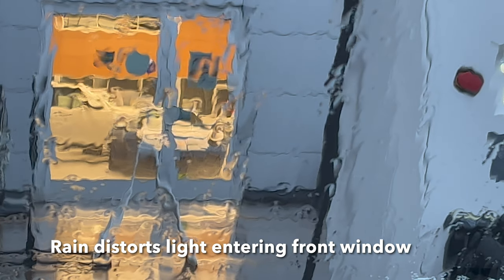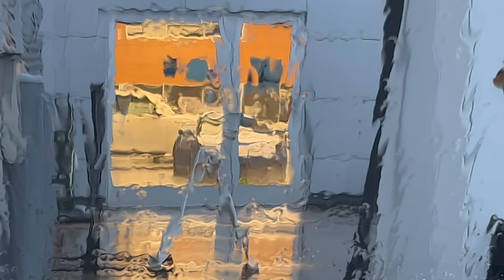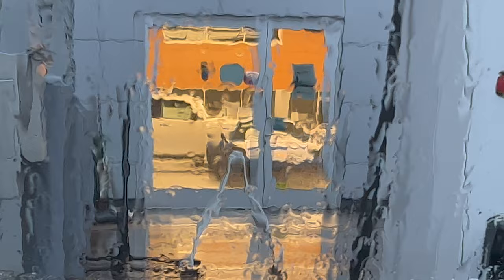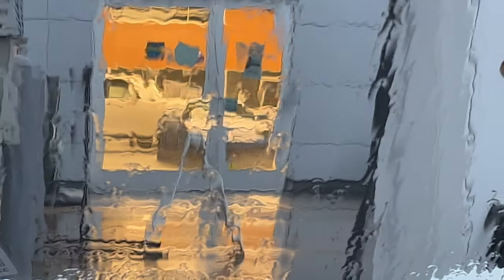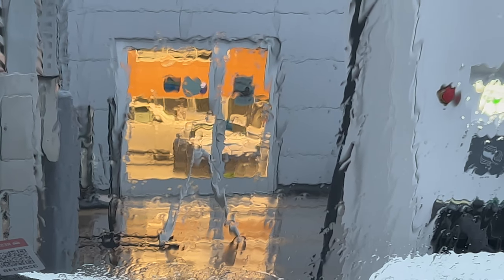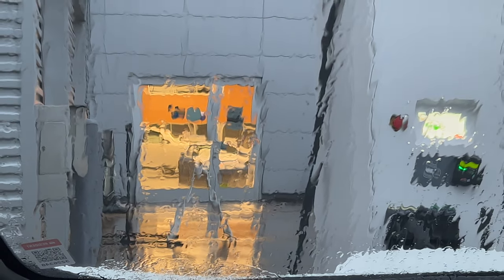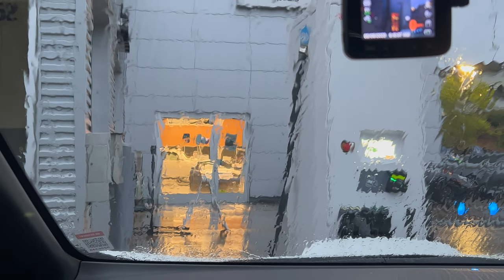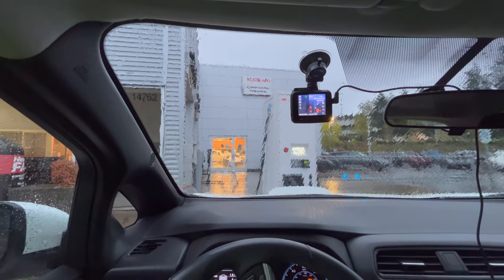Rain Light Distortion On Front Windshield of 2019 Nissan LEAF SV, Early AM While L3 DC Fast Charging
Charging the Nissan LEAF SV early in the morning on the way to work on the ABB L3 DC fast charger at Nissan of Bellevue, I turned the windshield wipers off since I was parked charging & noticed a beautiful oil painting like distortion from the rain water droplets & streams forming on the front window, distorting the light from the showroom floor where a blue colored 2023 Porsche GT3 on sale for $290,000 if your into that kinda of vehicle and price point you could talk to them about it!

The main idea of this video to show how rain water on glass produces an optical distortion that created an impetus to develop & commercialized front windshield wipers in the history of applied automotive technology.

"Windshield Wiper Invented In 1902 By A Woman Who Didn't Drive Entrepreneur Mary Anderson thought it made no sense that New York streetcar drivers had to keep jumping off to clean snow from the windshield. She soon won a patent for her "window cleaning device."